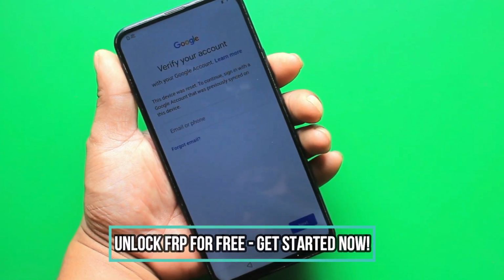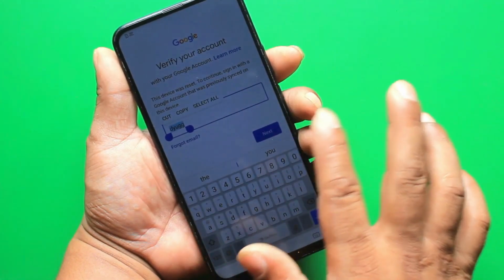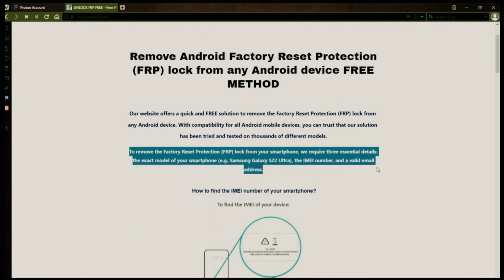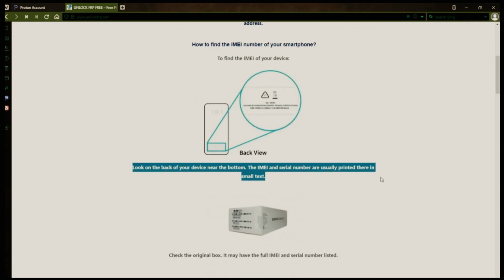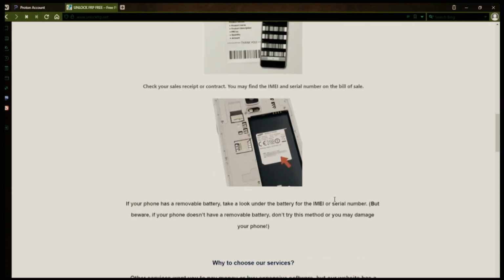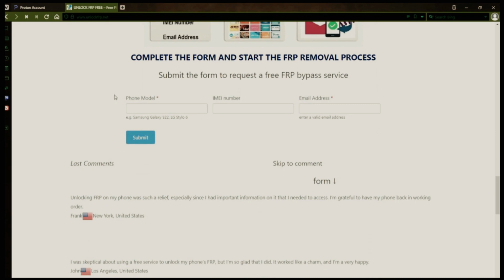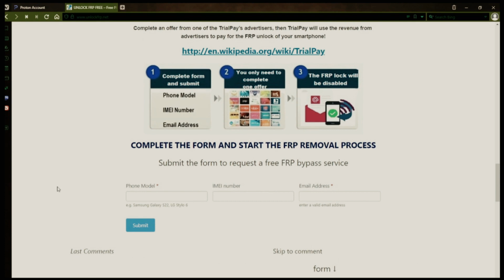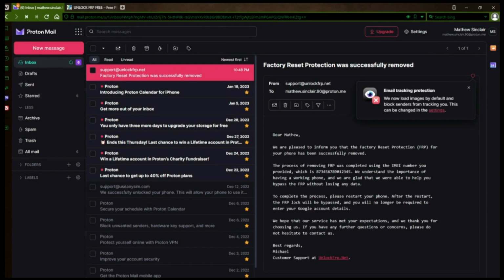HUAWEI ALL NEW MODELS FRP GOOGLE ACCOUNT LOCK BYPASS HUAWEI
Huawei ALL NEW MODELS FRP GOOGLE FRP Bypass. Huawei ALL NEW MODELS FRP GOOGLE Google Account Remove FRP Bypass.

My apologies for the mistake in my previous response. Here is a revised version of the description:

Are you having trouble accessing your Huawei ALL NEW MODELS FRP GOOGLE due to the FRP (Factory Reset Protection) lock? Our partner offers a safe and reliable solution to bypass FRP and remove the Google account from your Huawei ALL NEW MODELS FRP GOOGLE device.
Their FRP bypass service is quick and easy, and does not require any technical skills or software downloads. Simply provide the IMEI number of your Huawei ALL NEW MODELS FRP GOOGLE device and follow the step-by-step instructions on their website to unlock your device.
With their service, you can bypass FRP on your Huawei ALL NEW MODELS FRP GOOGLE and regain full access to your device's features and functionality. Plus, their process is 100% safe and secure, ensuring the protection of your personal information and data.